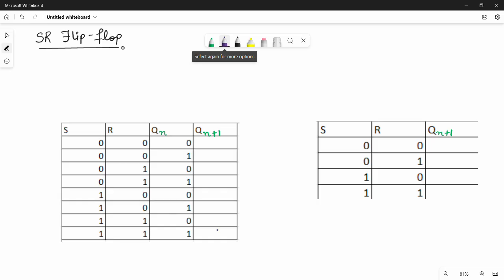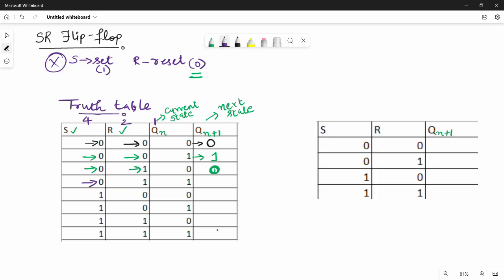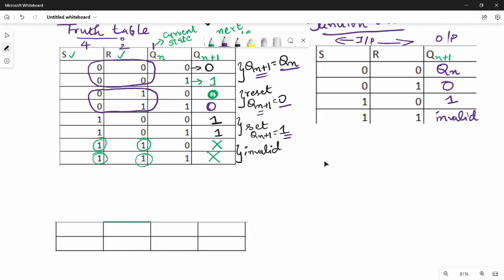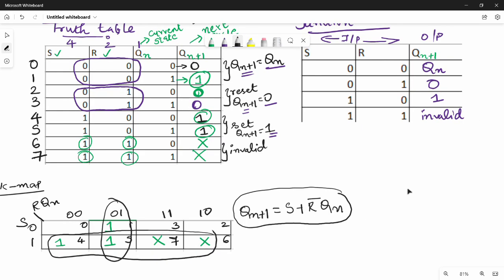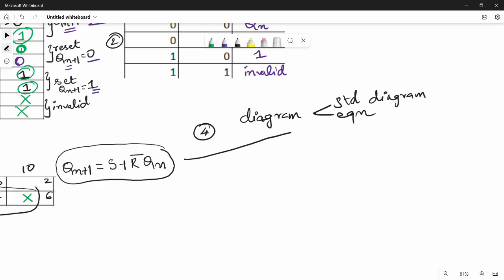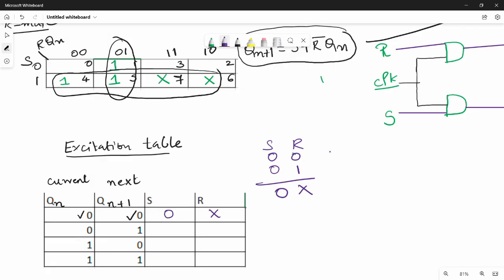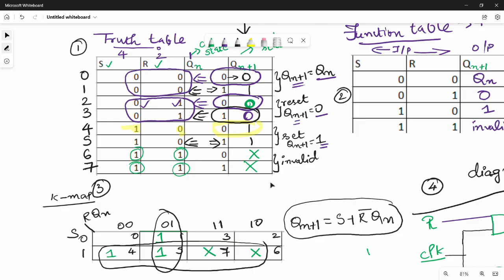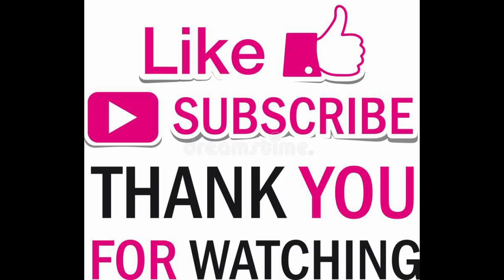2.2. S-R Flipflop in Tamil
I have discussed about SR flip flop along with its truth table, function table, block diagram and excitation table.